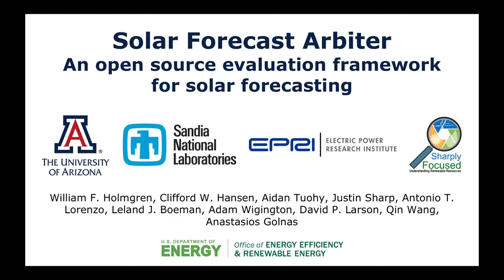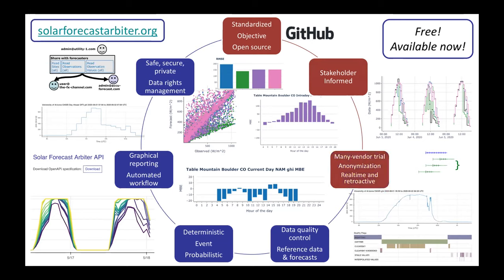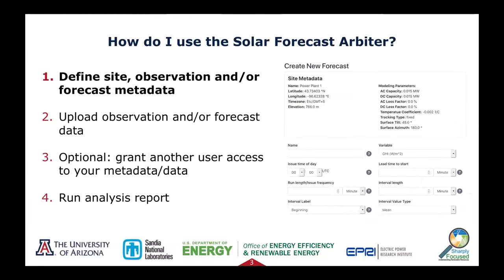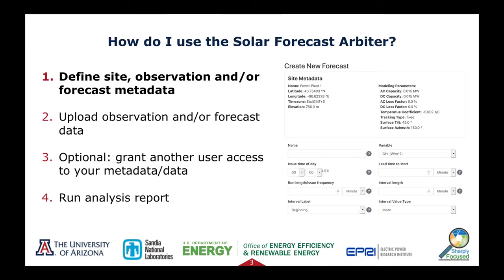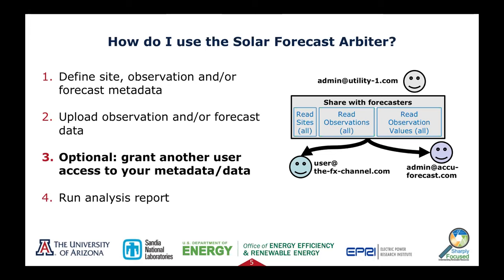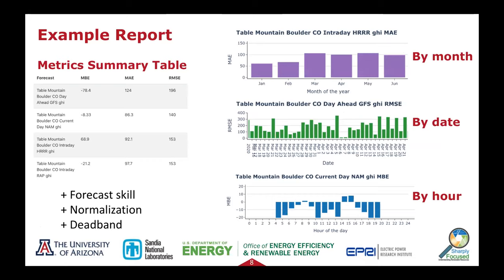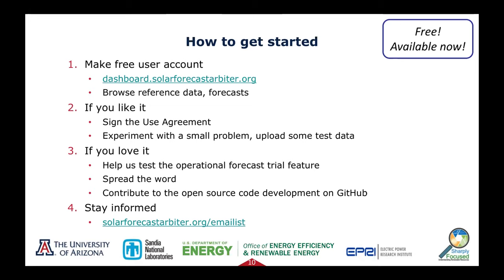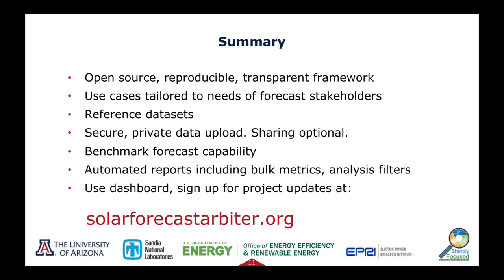Solar Forecast Arbiter - An open source evaluation framework for solar forecasting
A video by Will Holmgren (The University of Arizona) and Justin Sharp (Sharply Focused) describing the current effort to develop a web platform for independent solar forecast comparisons. Since it is open source and many of the issues are similar between solar and wind forecasting, IEA Wind Task 36 should have a close look and potentially collaborate to bring the thoughts behind the IEA Recommended Practice on Forecast Solution Selection to the wind sector.